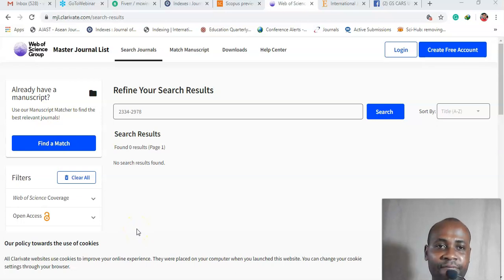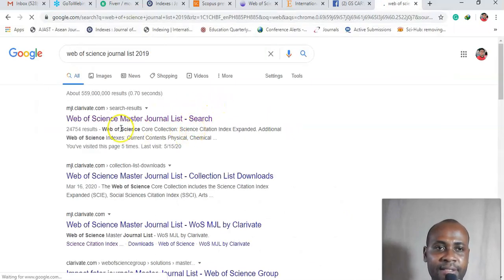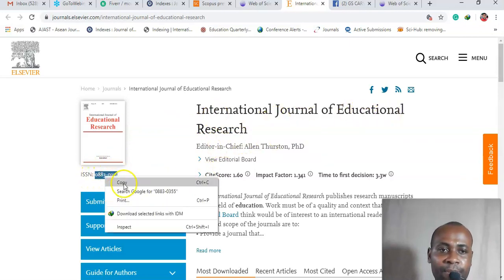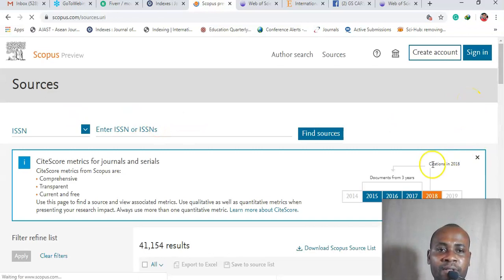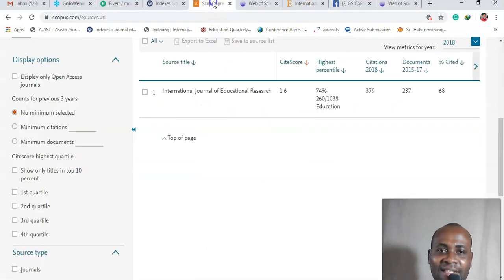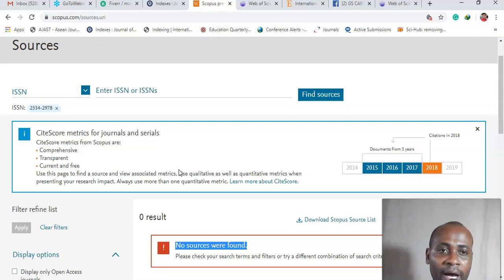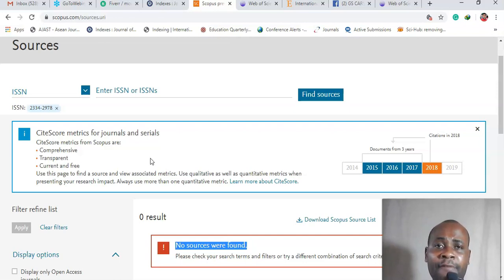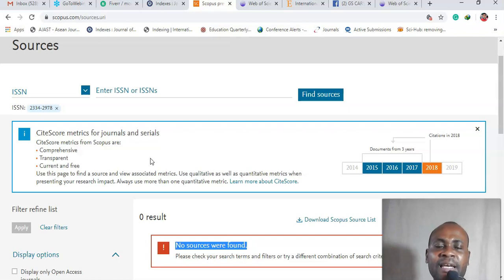How to know if a research journal is indexed in is SCOPUS or ISI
This video will teach you how to find out if a research journal is indexed in SCOPUS or ISI (Web of Science) or Not.